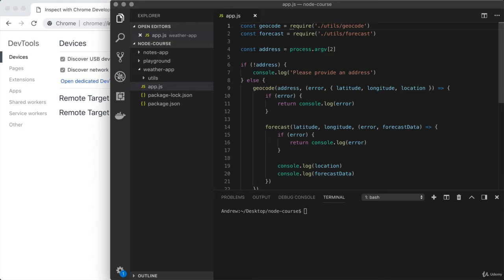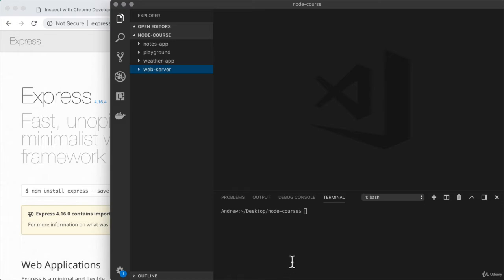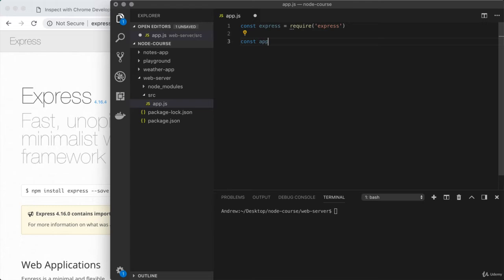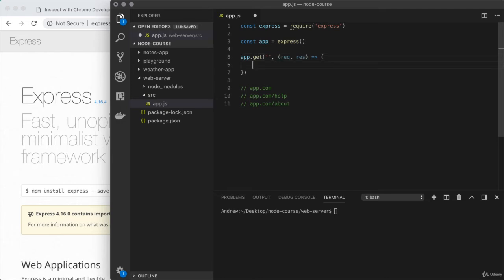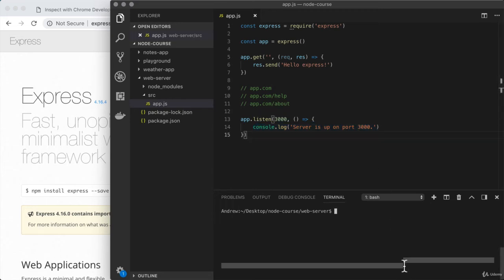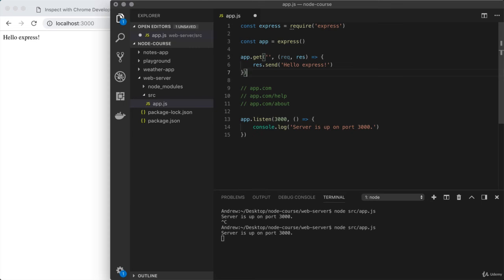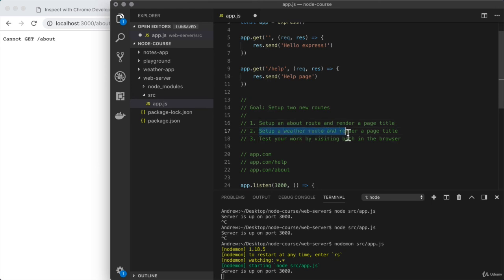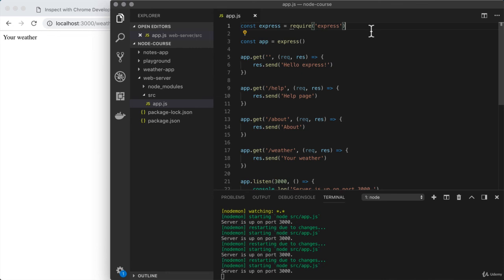7.2 Hello Express!